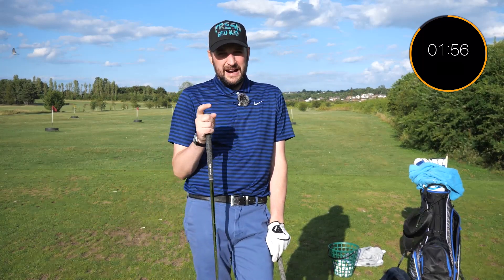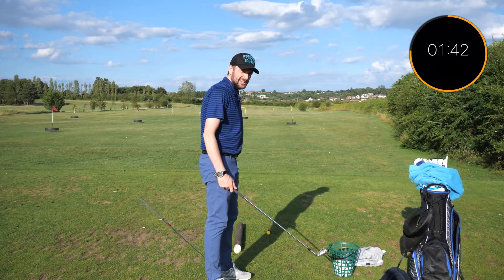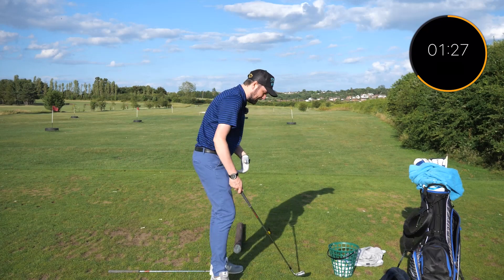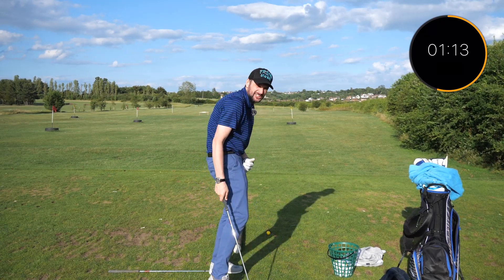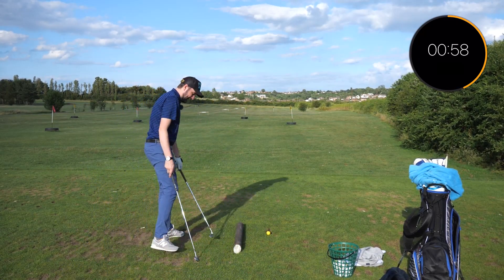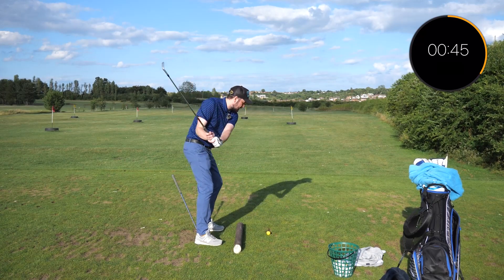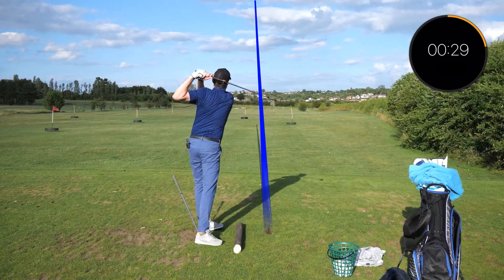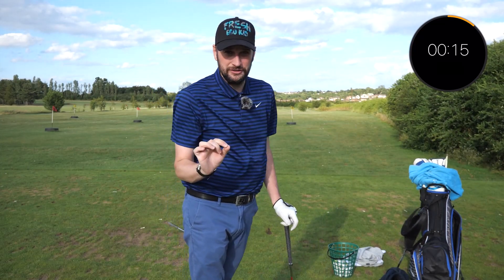THIS IS DESTROYING YOUR GOLF GAME! IMPROVE YOUR GOLF IN UNDER TWO MINUTES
Get ready to take your golf game to the next level with our channel! We are dedicated to providing you with the best tips, tricks, and challenges to improve your skills and help you achieve your golfing goals. From our in-depth stories and analysis of the latest trends to our quick and easy "Two Minute Tips" series, we have something for golfers of all levels. Our channel is committed to providing you with fresh and engaging content 7 days a week, so make sure you subscribe and turn on notifications to stay up-to-date on all the latest golfing action. Whether you're a beginner or a seasoned pro, our channel is the perfect resource for anyone looking to improve their game and achieve their golfing dreams.

 ★ Hi Im Joe Creasey and Welcome to my youtube channel Joe The Pro, This youtube channel is about getting myself back into golf as well as using my tips and tricks to help you grow and get better at golf yourself as well as reducing handicap and tackling all the good and bad of golf.

A Little bit of background on myself I was a Professional Tour player for 6 years playing on tours across the globe, Unfortunately for myself I realized I was never up to standards of Tiger Woods, Rory Mcilroy, Bryson Dechambeau and other world-class golfers so decided to pack it all in and find another path in life. After deciding all this I packed in golf and hadn't hit a golf ball in 6 years.

Since then I have been working with celebrities and YouTubers which includes owning my own management company, and over the past couple of months, a lot of them have been getting into golf and has sparked my interest once again.